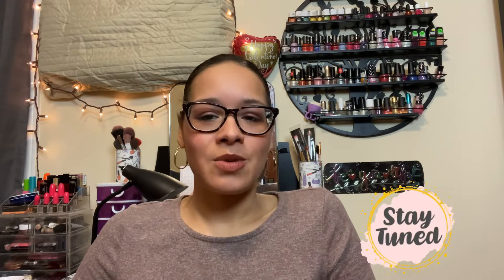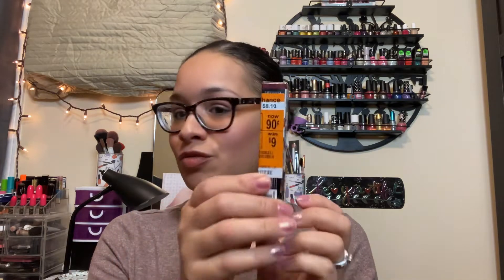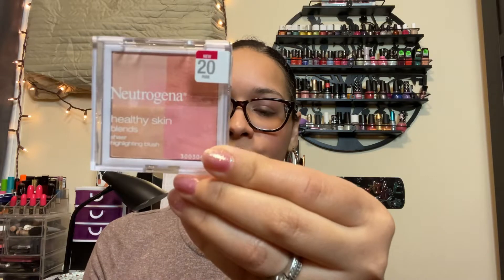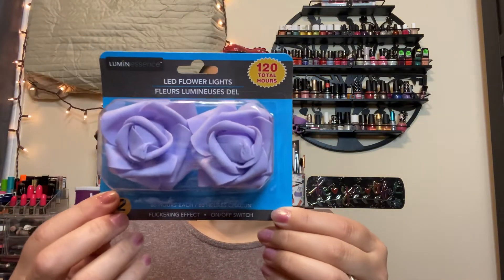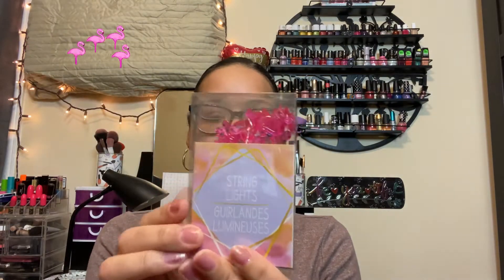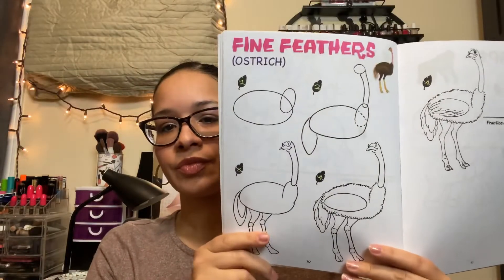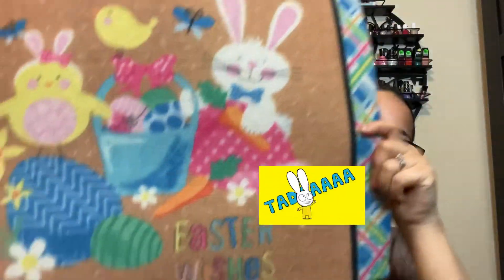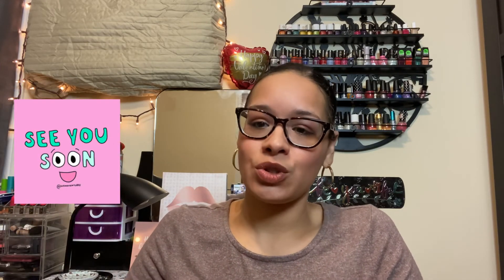Walgreens and dollar tree haul!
Walgreens makeup 💄 clearance haul.  And also a small dollar tree haul. Hope you guys enjoy 🤑

Musician: @iksonmusic

Musician: Jeff Kaale